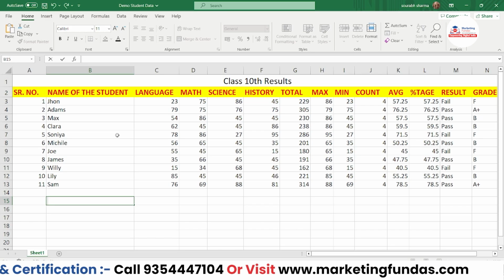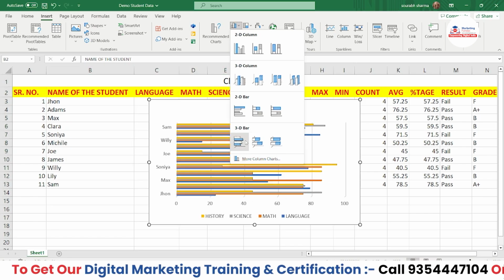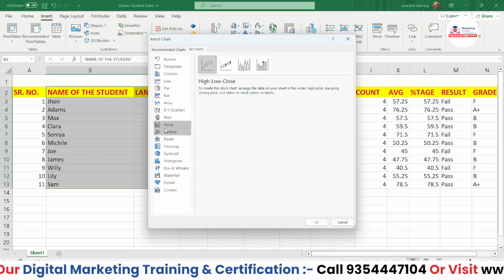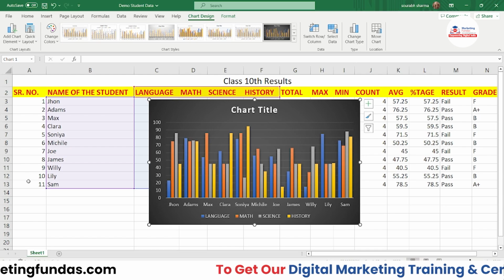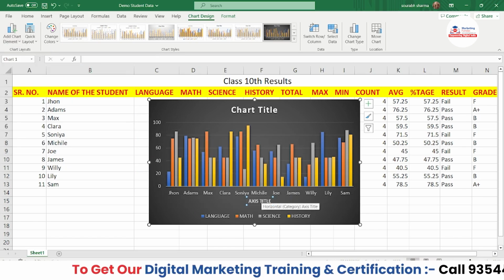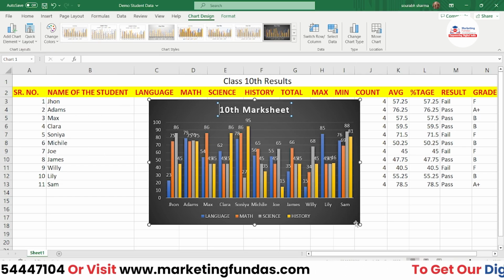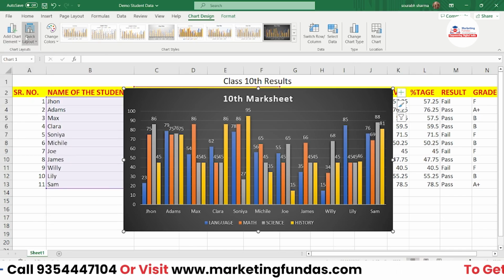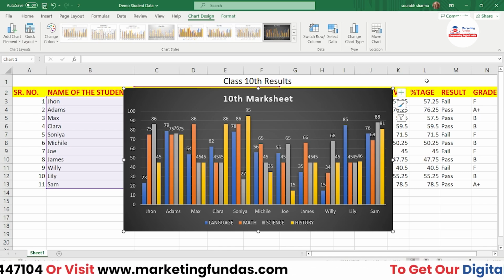How to Make a Chart and Graph in Excel | MS Excel Chart and Graphs Step by Step Tutorial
This is the 11th video in MS Excel Course. In this video, you will learn How to Make a Chart and Graph in Excel. You can also learn complete Digital Marketing Free through our Marketing Fundas Global YouTube channel.